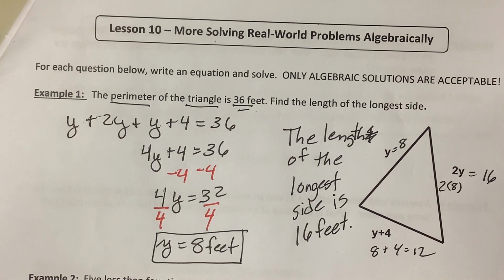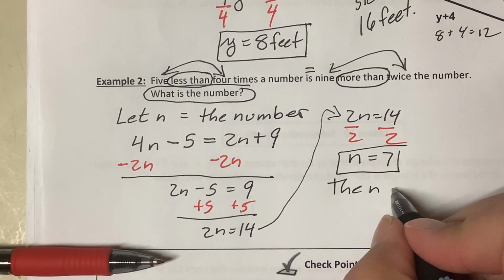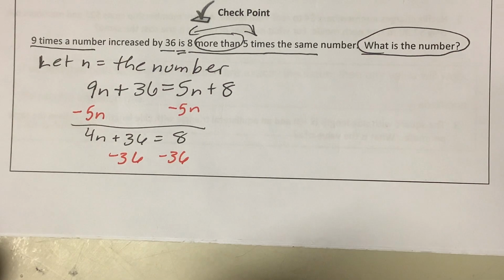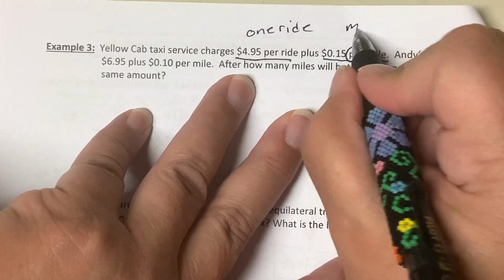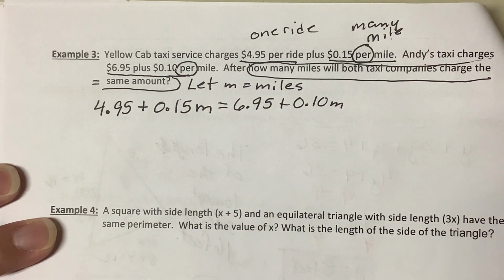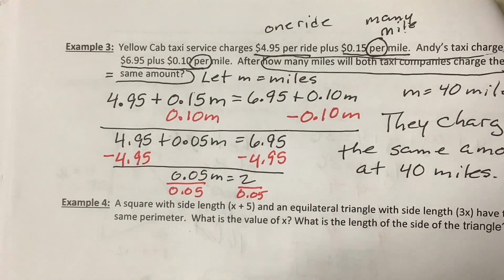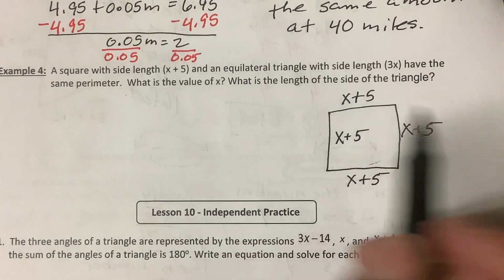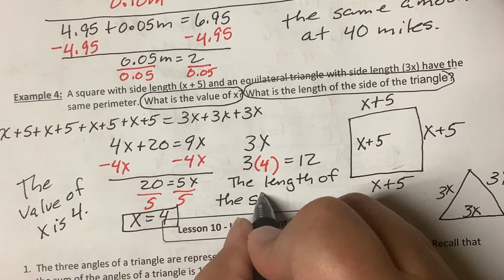Lesson 10 – More Solving Real World Problems Algebraically